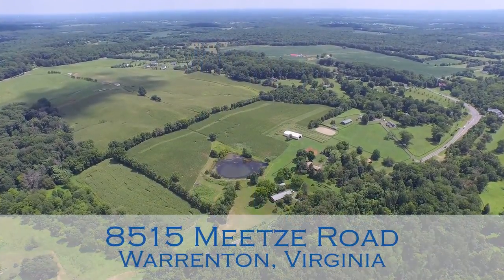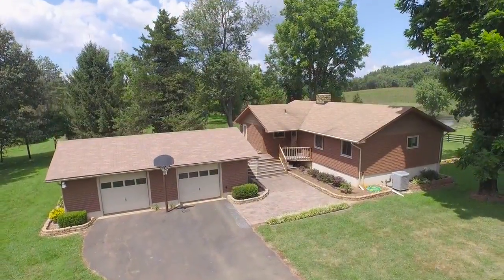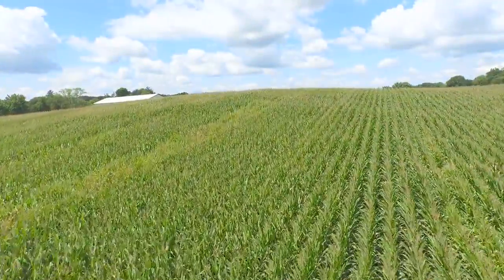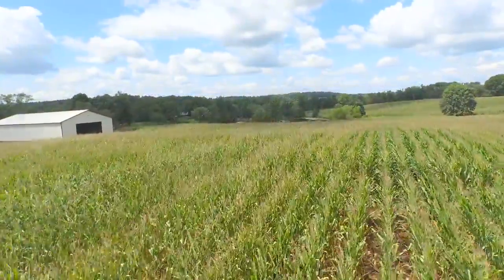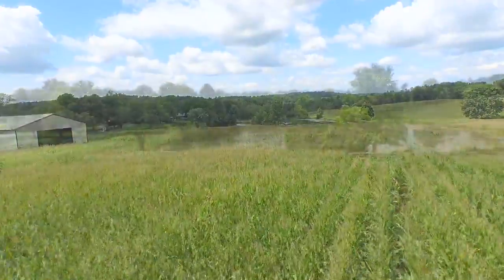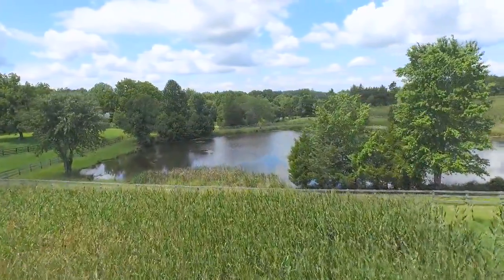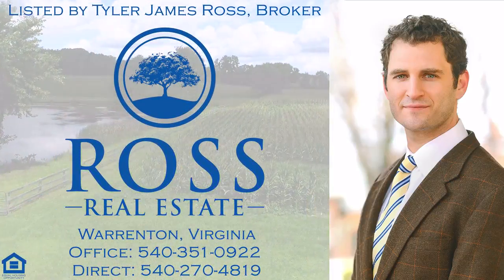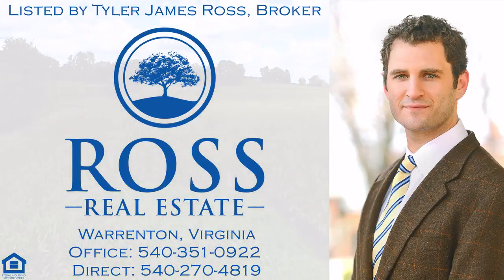8515 Meetze Rd Warrenton VA MLS# FQ8715988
Offered for the first time in nearly 40 years, this 60 acre property in Warrenton, Virginia is overseen by a custom 4-bedroom home with wonderful views of a spring-fed pond, rolling dense cornfields, and streams.

Over the years, grapes, corn, barley and more have grown bountifully from the farm's fertile soils.

Great stone fireplaces in upper and lower living areas. Less than 3mi from town. Morton building erected in 2010 is 48×100 . S/D Potential letter 5/2015 says 4 lots plus residue (with one admin available).